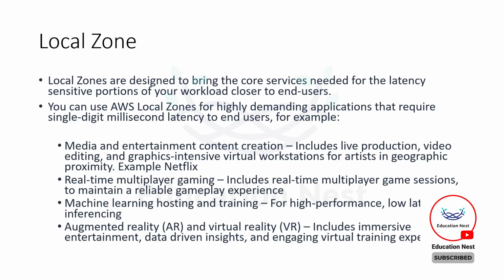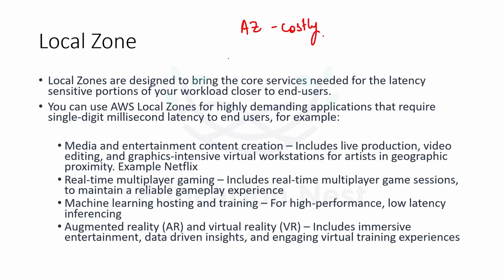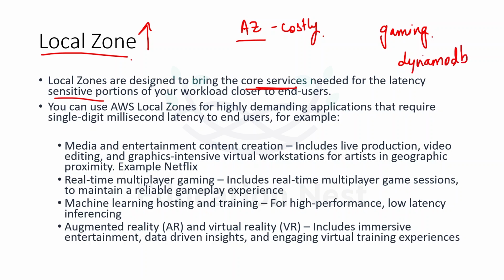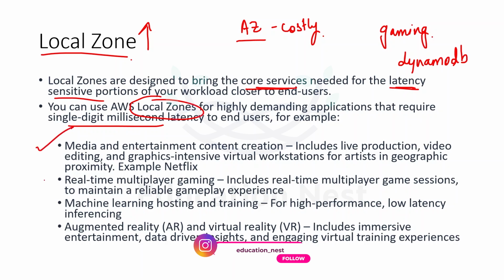Exploring Local Zones in AWS: Unlocking Powerful Features and Capabilities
In this video, we embark on a journey to explore Local Zones in AWS, unlocking their powerful features and capabilities. Join me as we delve into the intricacies of Local Zones and discover how they can enhance your AWS infrastructure.

In this comprehensive guide, we will provide you with a deep understanding of Local Zones in AWS. We'll demystify their key features, showcase their unique functionality, and explore the benefits they bring to your applications and workloads. Whether you're a beginner or an experienced AWS user, this video is designed to help you master Local Zones and take full advantage of their capabilities.

By harnessing the power of Local Zones, you can optimize performance, reduce latency, and expand your reach to edge locations. We'll provide insights into advanced functionality and best practices for maximizing the potential of Local Zones within your AWS architecture.

Don't miss out on this opportunity to level up your knowledge and unlock the power of Local Zones in AWS. Watch now and embark on a journey to discover the powerful features and capabilities they offer!

🔥Timestamps🔥
00:00 - Introduction
01:23 - Understanding Local Zones in AWS
04:57 - Exploring Key Features and Functionality
09:12 - Best Practices for Leveraging Local Zones
12:45 - Insider Insights: Advanced Techniques and Tips
17:09 - Conclusion and Next Steps